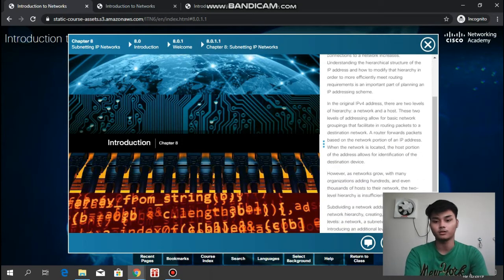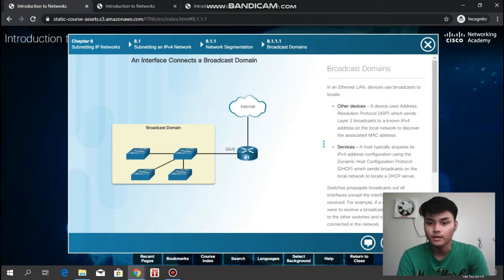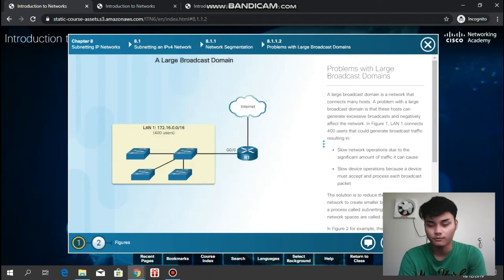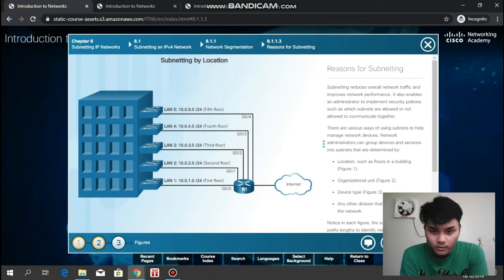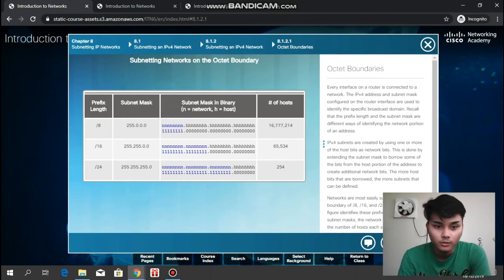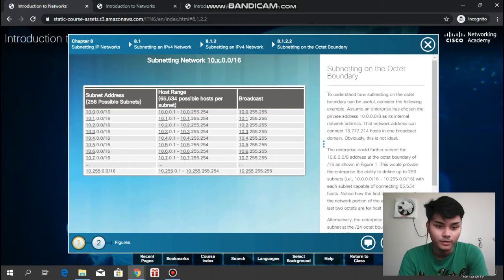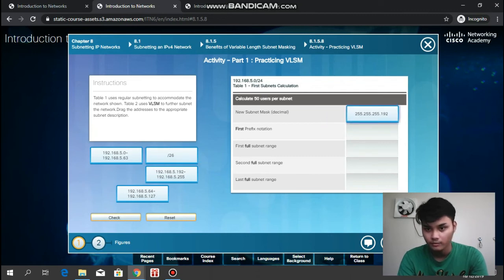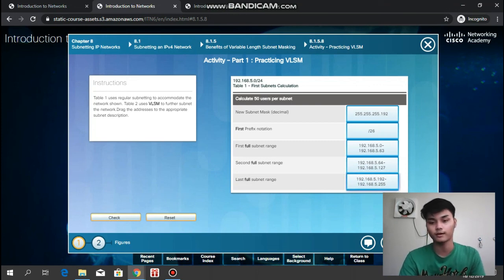Chapter 8 Tutorial